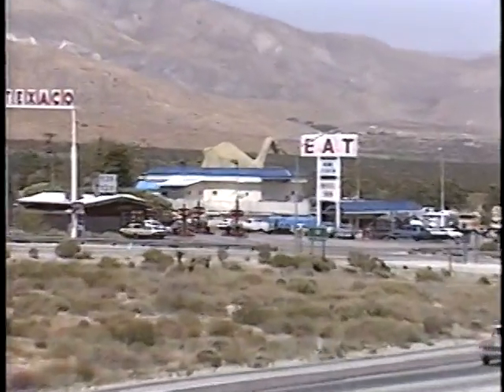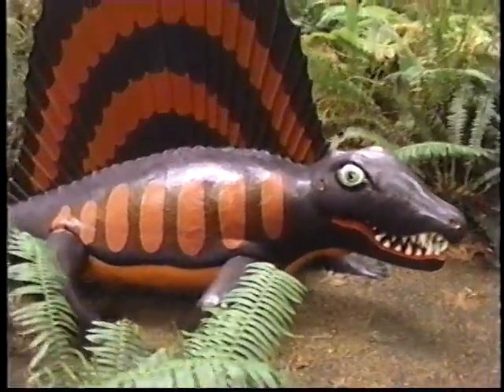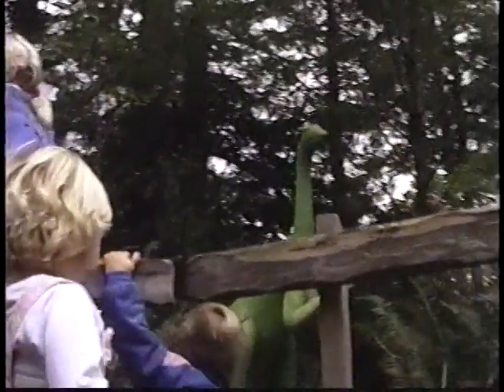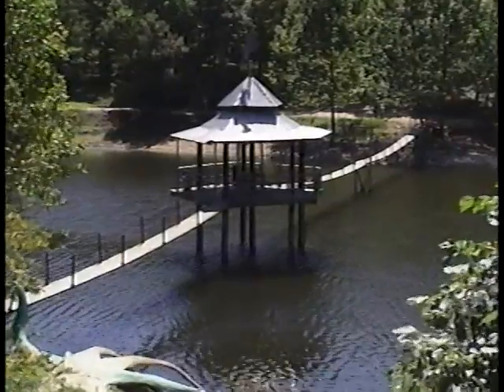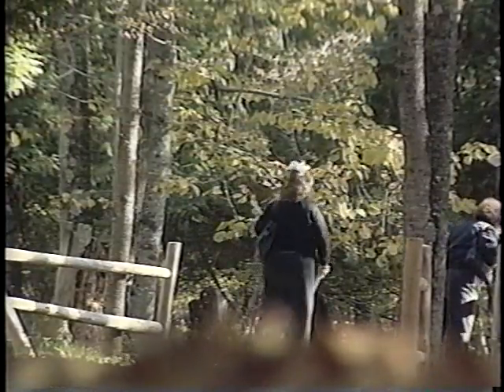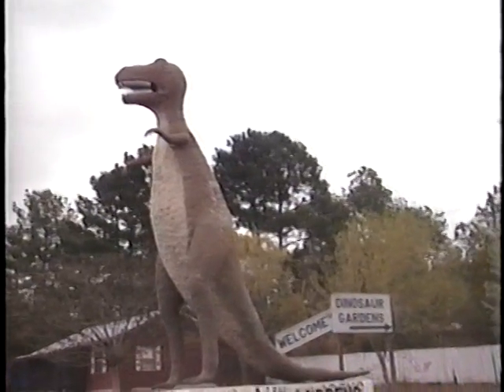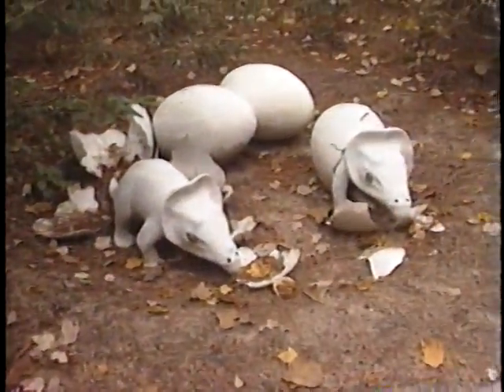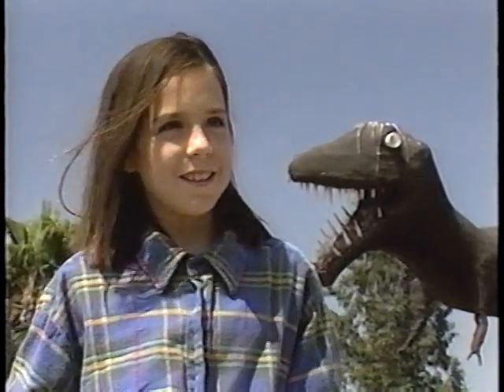Dinosaurs Next Exit: Prehistoric Parks Ahead (Part 2)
A family discovery guide to Americas prehistoric attractions.